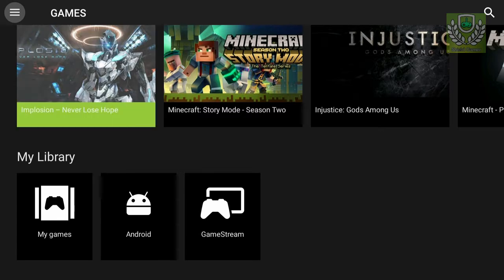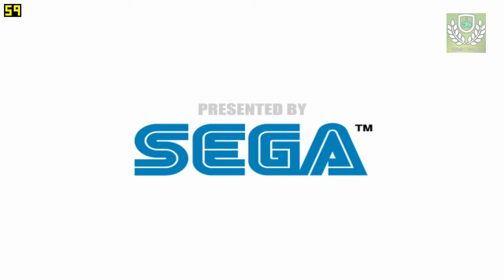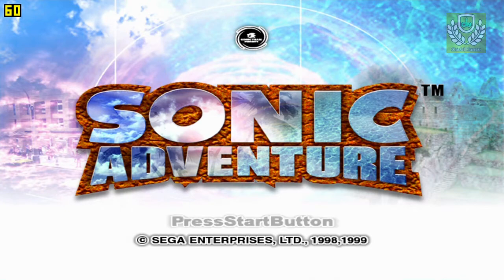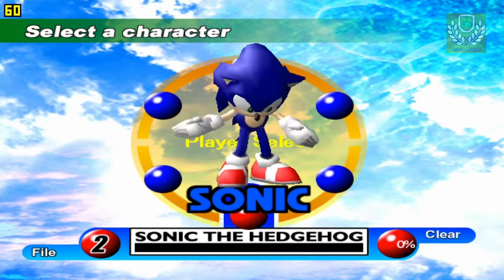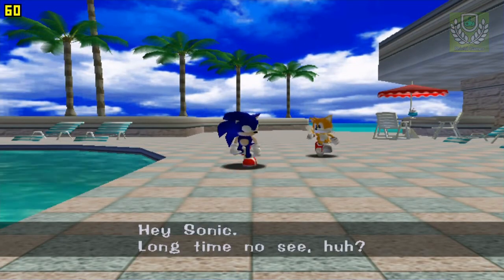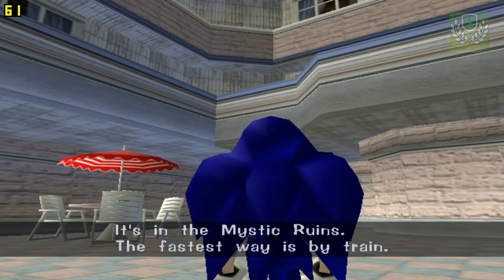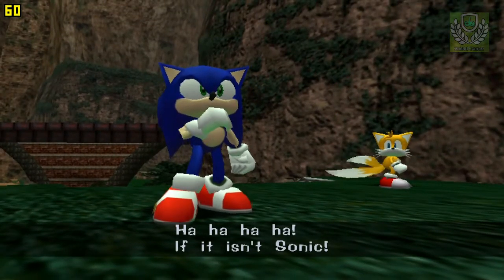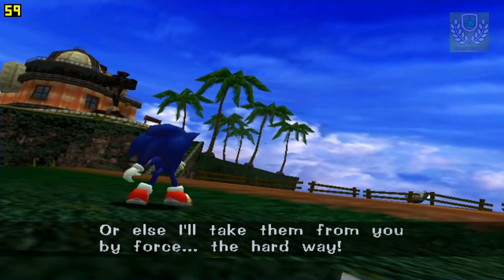REDREAM: DREAMCAST Emulator | Nvidia Shield Tablet | SONIC ADVENTURE | Android 7.0 | V1